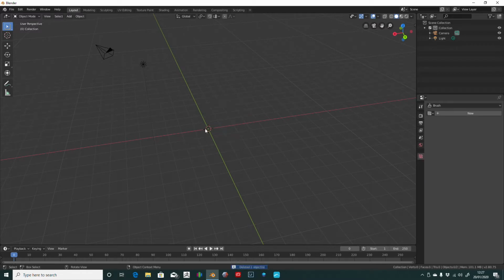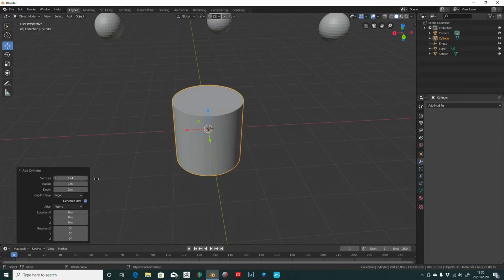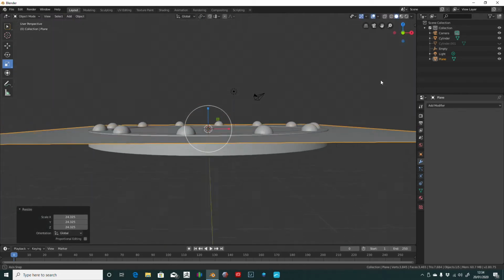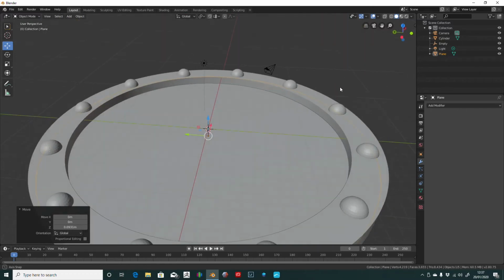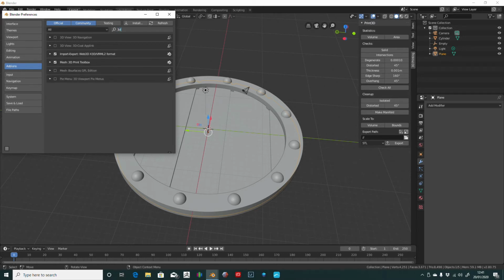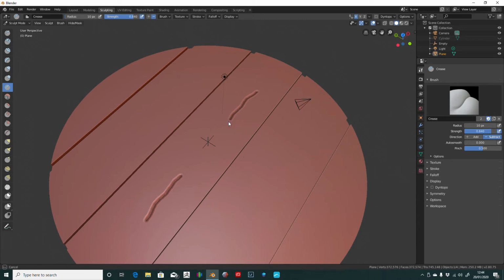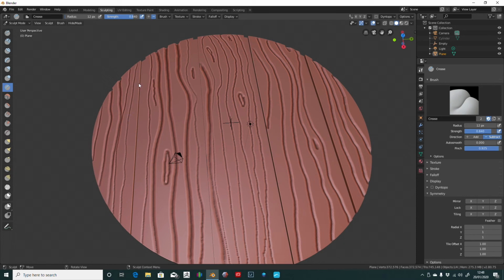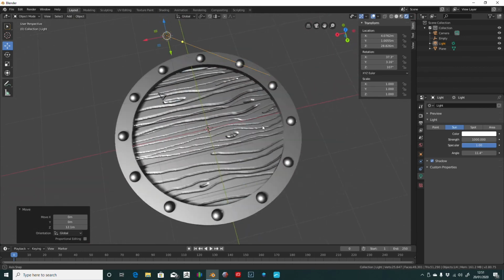making a simple shield for miniatures in blender.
a short introduction to Boolean and array mesh operation on blender 2.8